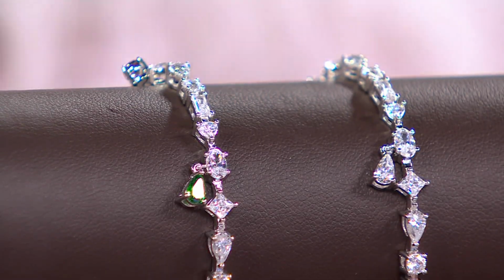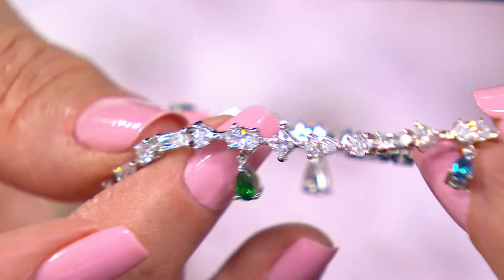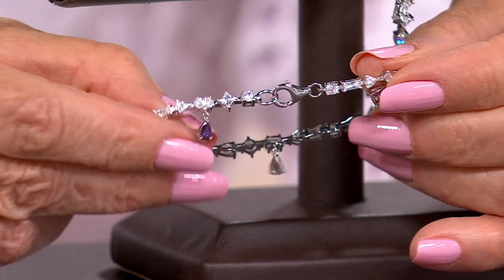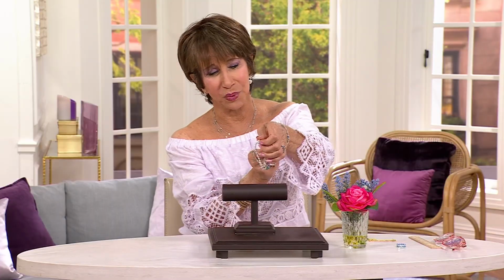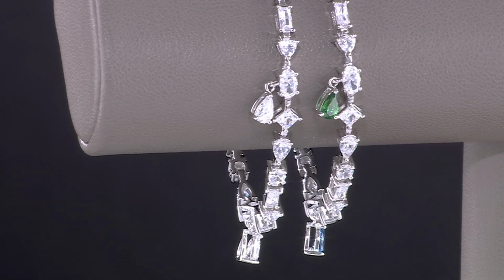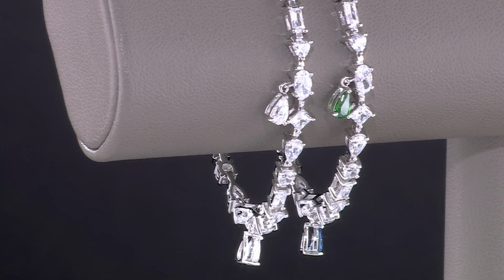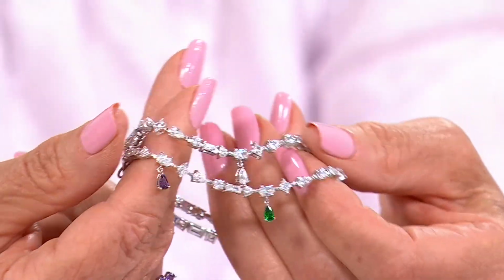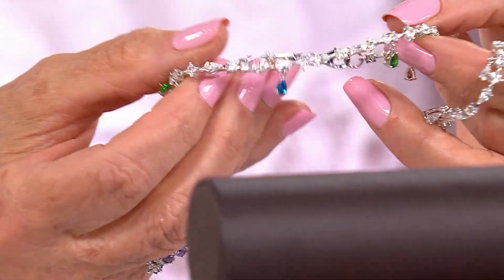Diamonique x Kathy Levine Multi-Shape Whimsy Bracelet Sterling Silver on QVC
Diamonique x Kathy Levine Multi-Shape Whimsy Bracelet Sterling Silver

Looking for a whimsical way to show off your sparkling personality? This Diamonique x Kathy Levine bracelet makes for memorable moments. with an eye-catching combination of multi-shaped cubic zirconia Diamonique simulated diamonds and delightful pear-shaped dangles.